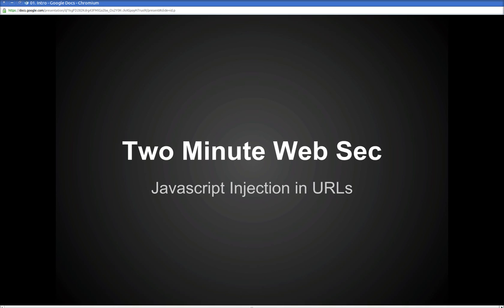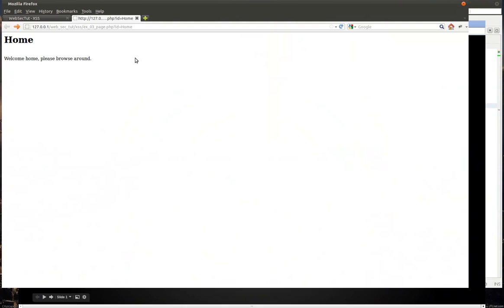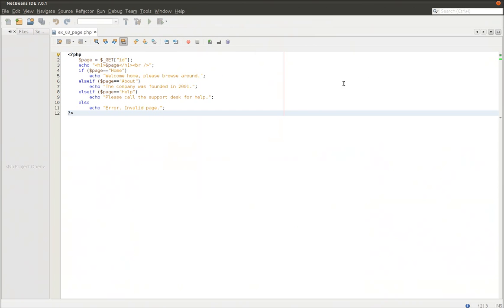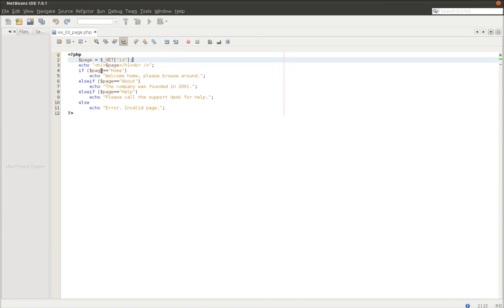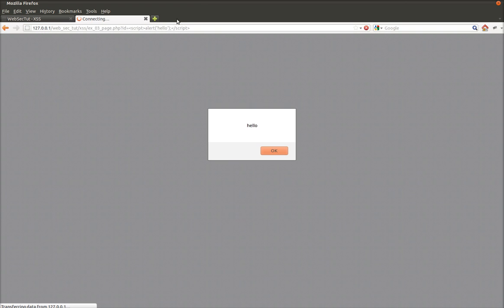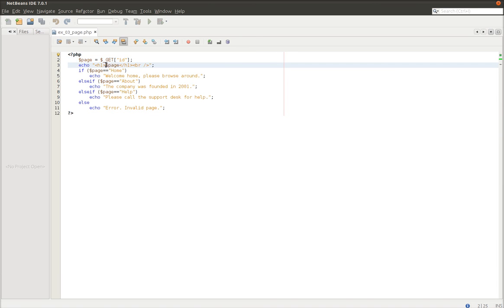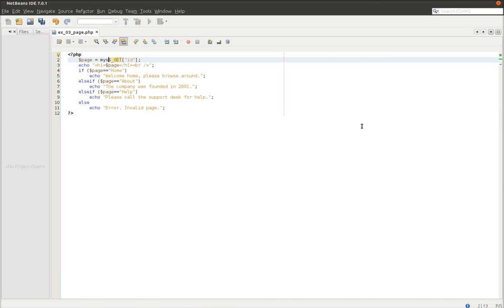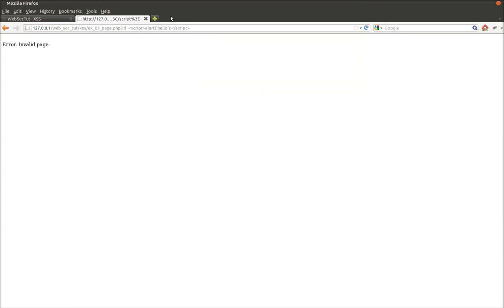Two Minute Web Sec - Part 03 - Javascript Injection Through URLs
Part 3 of the series on web security; this tutorial takes a quick look at exploiting commons holes in web design by passing in unexpected parameters through the URL in a GET request which are then displayed back as part of the code.